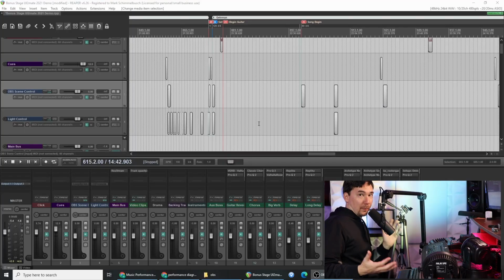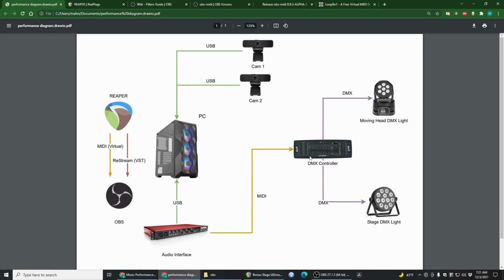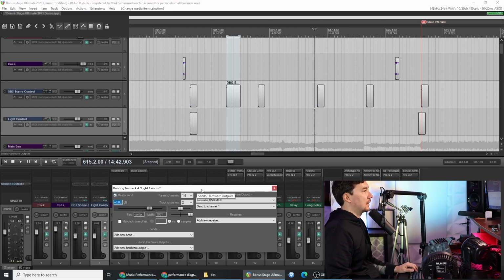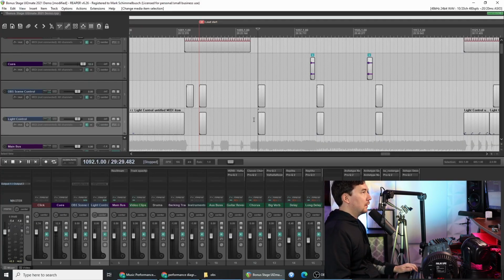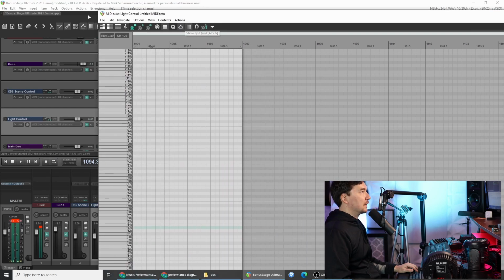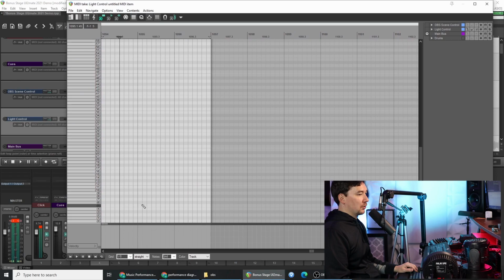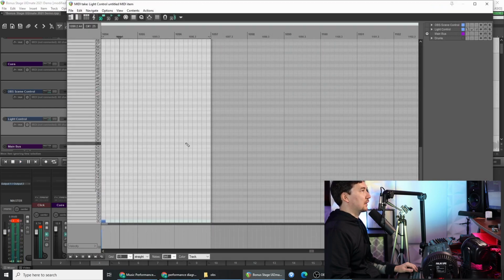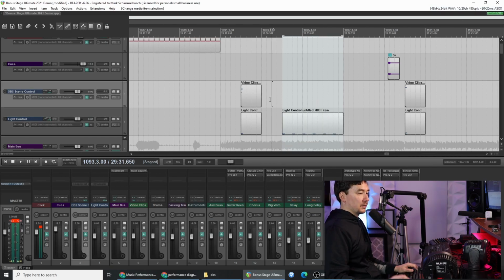Live Streaming Music Performances with REAPER and OBS Part 3: Setting Up DMX Lights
Want to know how to set up a dynamic music performance? You can do it with REAPER, OBS, some know-how, and elbow grease! Not only that, you can pre-program nearly everything, so you don't need a production crew!  In this video, we'll focus on how to get REAPER to send audio and MIDI to OBS.  MIDI events can be interpreted by OBS to switch scenes but you can also do other things like manipulating filters and hiding/displaying sources.

Opening Demo: 0:00
Introduction: 0:37
Walkthrough of DMX Controller and DMX Lights: 1:55
Setting up Lighting Scenes: 5:52
Programming Lighting Scenes: 14:36
Sending MIDI Events to the DMX Controller to Change Lighting Scenes: 19:09
Lighting and Scene Change Demo: 23:13
Outro: 23:35

Gear demo'ed in this video:
Stage light
Moving head light
DMX Controller